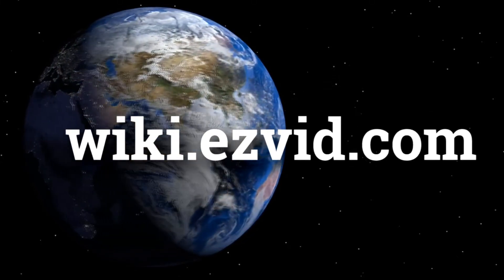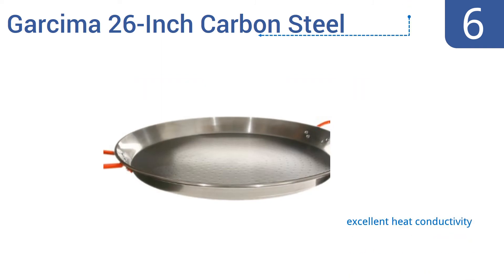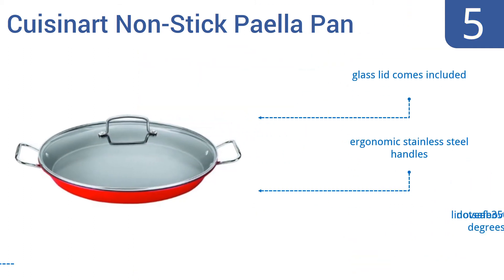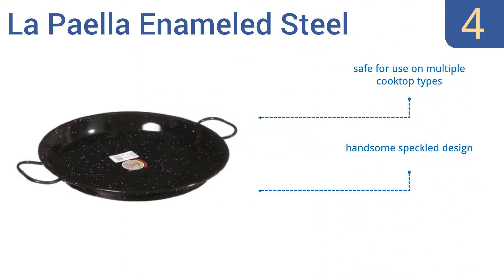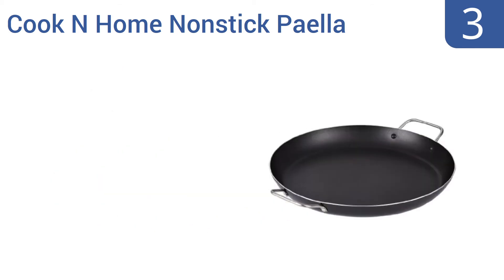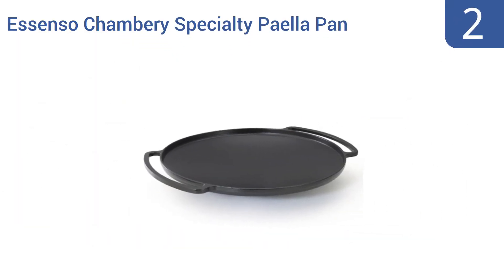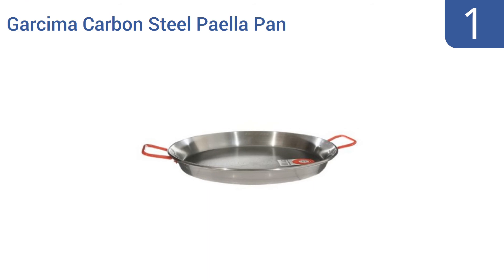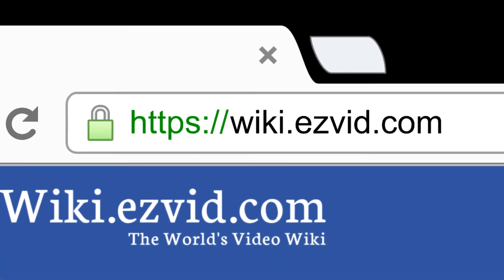6 Best Paella Pans 2016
6 Best Paella Pans 2016